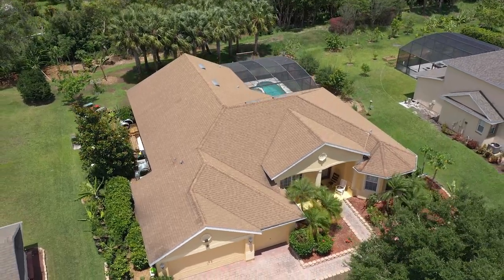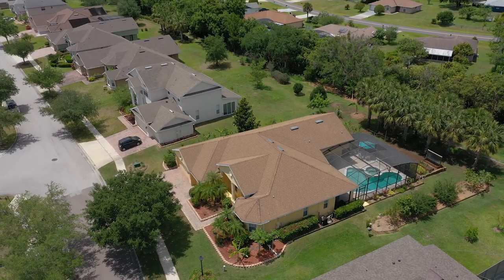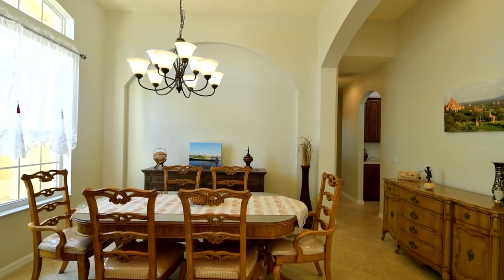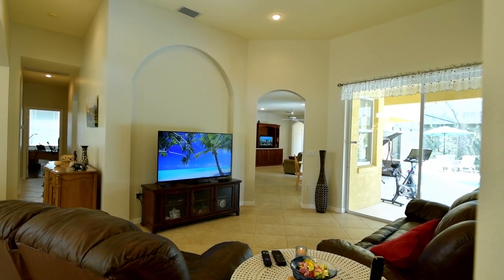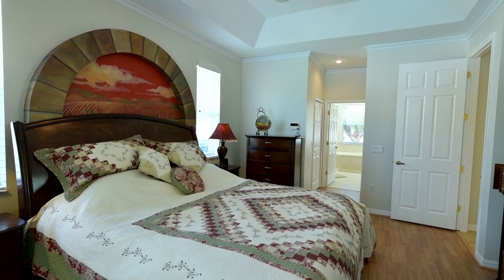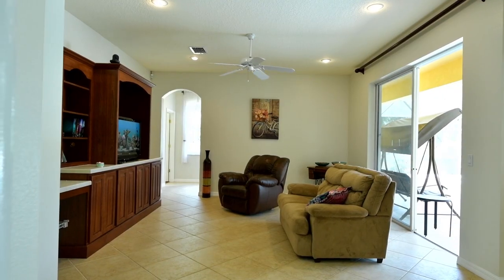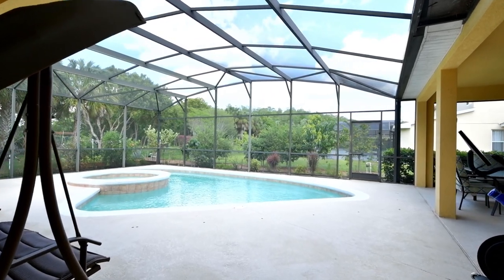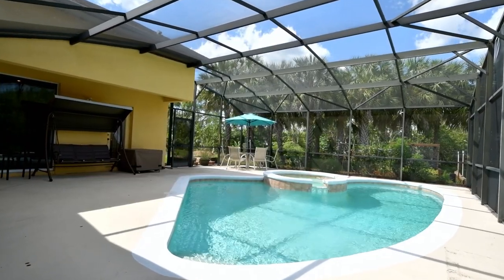3615 Kariba Ct. Kissimmee, FL 34746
Check off all your Must-Haves as you tour this absolutely charming, move-in ready home. Upon entering the front door, you will be delighted with the homey feeling and well-lit rooms of this comfortable 5 bedroom, 4 bathroom pool home with a 3-car garage. The floor plan of this beautiful home offers most of the living space on the spacious, high-ceiling first level and it has one bedroom upstairs with it's own full bathroom. The versatility of having one bedroom and a bathroom upstairs gives the property a private area where you can let your imagination guide you. Use the space for crafts, games, "man cave", home movie theater, you name it! This house has been meticulously cared for throughout the years of ownership by the current owners; it offers porcelain tile in all common areas and laminated flooring in ALL five bedrooms. You can extend your living area into the wonderful outdoors by opening the sliding glass doors to the lanai. The crystal clear, blue water of your private pool awaits. It will refresh you on warm Florida days and warm you during the few but cool winter evenings. Both the pool and the jacuzzi can be enjoyed year round as they have a great and useful optional heating system. If you are a nature and plant lover, you will be delighted with the carefully manicured landscaping and various fruit trees that surrounds this incredible home. The community features miles of walking areas, a clubhouse, a fitness center, a community swimming pool, tennis courts, a basketball court, a kid's playground and much more. The location of this community could not be any better. You will find yourself right in the middle of Central Florida and conveniently close to all the amusement parks, beaches, the Medical City and the Orlando International Airport which are all located only a short drive away. Do not waste any more time ; come and make this wonderful house your home!